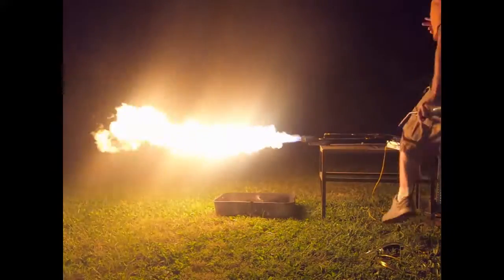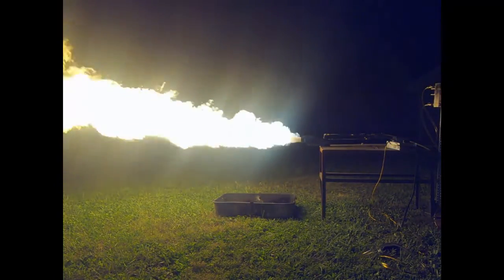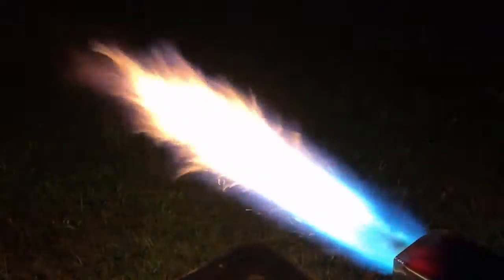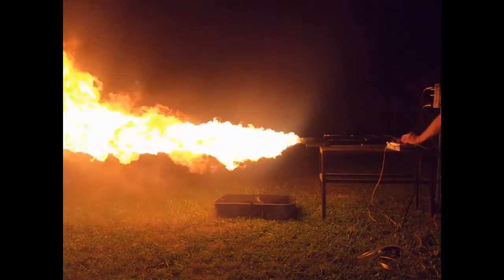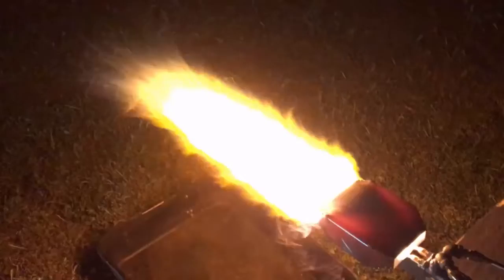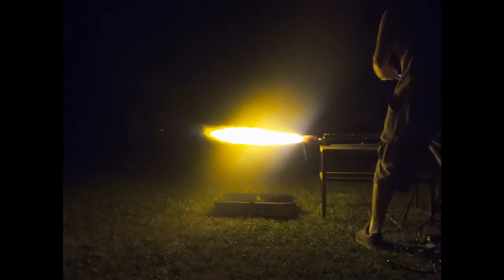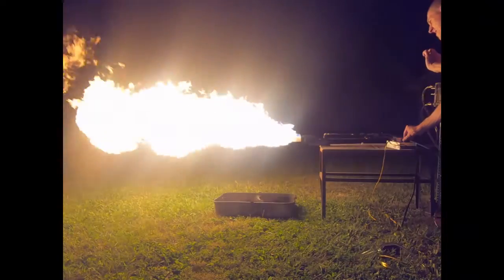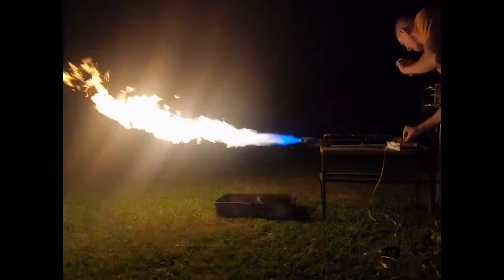400 Kw boiler burner for my friend Gert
Cheap fuel is about to get expensive , I have solutions to dirty oil issues.
My burners even burn anti freeze contaminated waste oils and the toughest synthetics .